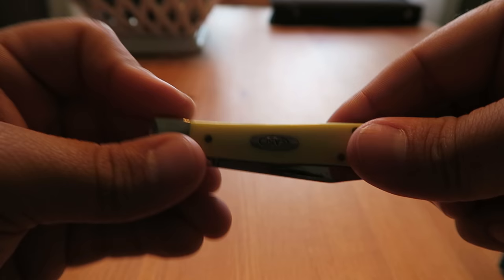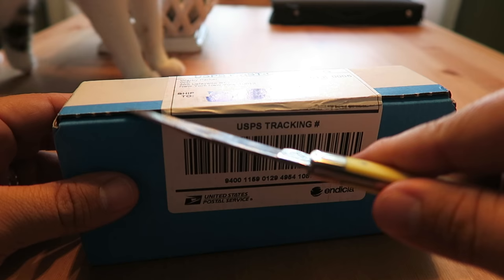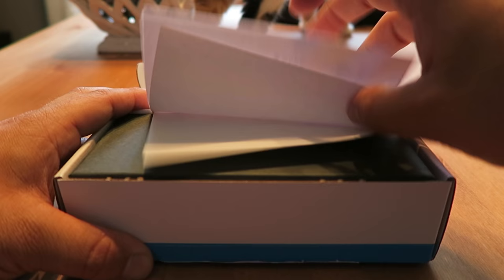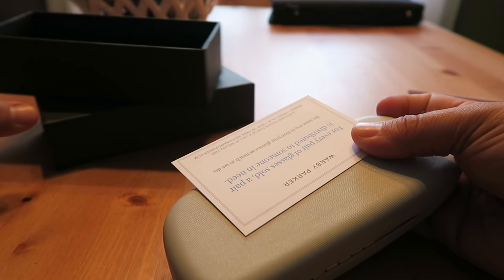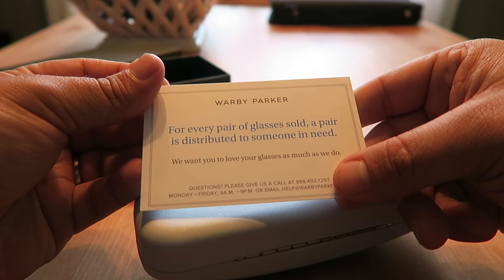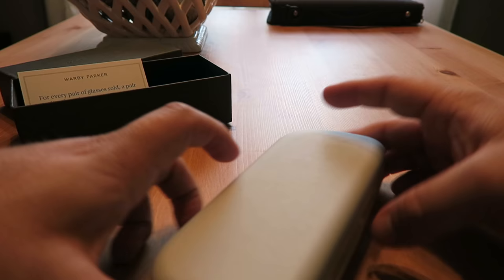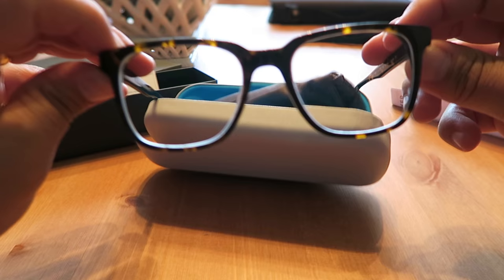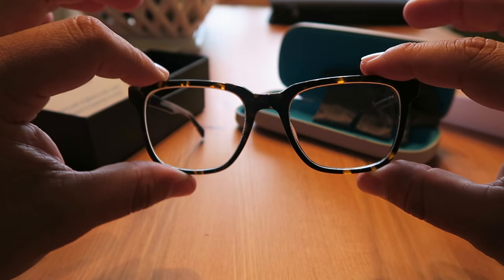Warby Parker Unboxing! - Jarrett Hucks Photography Vlog